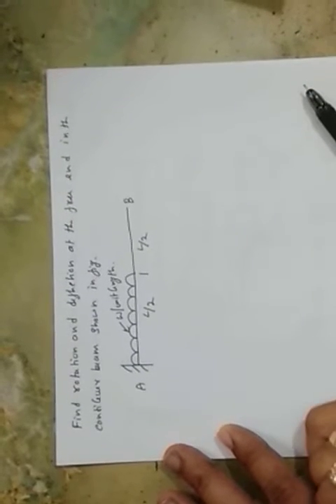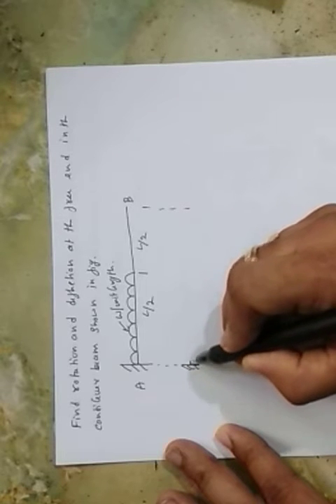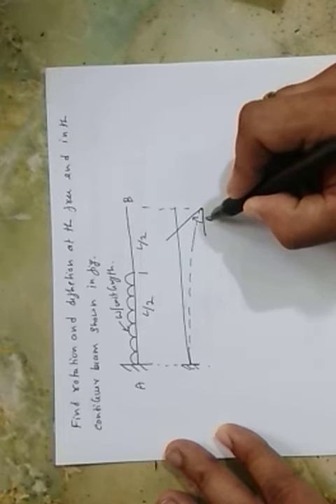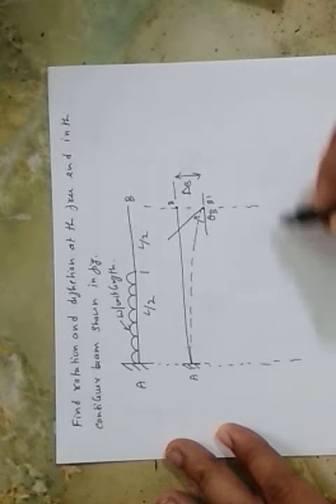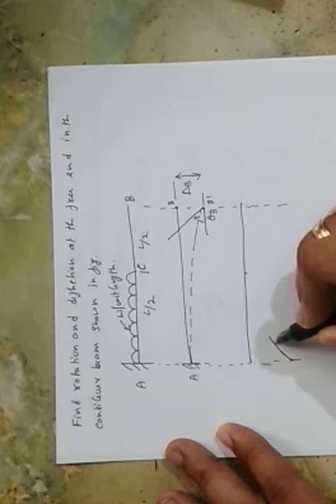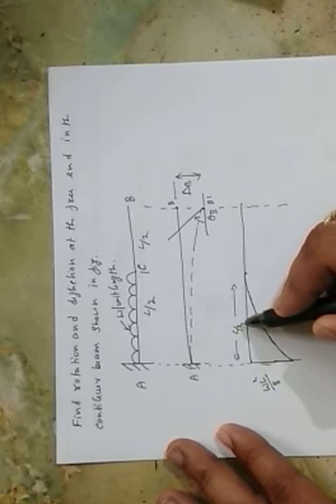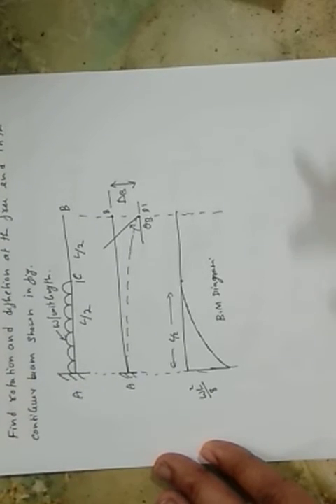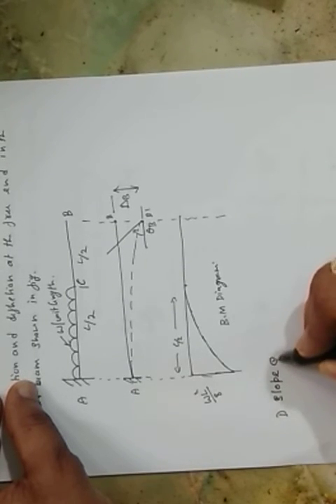Moment Area Method-Cantilever Beam Part UDL Method 1 Prt 1